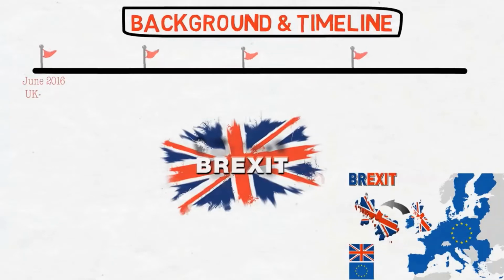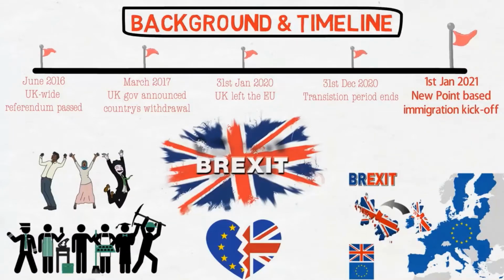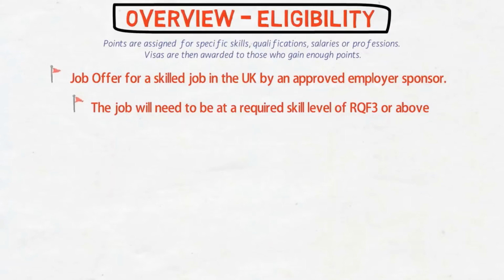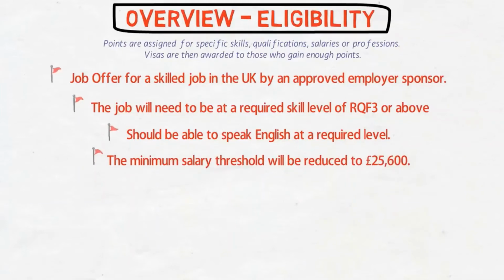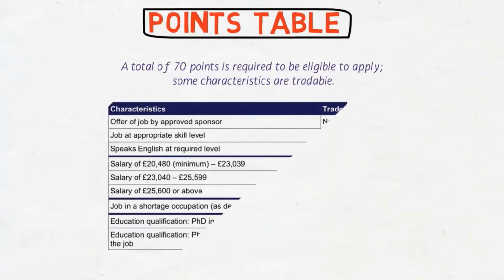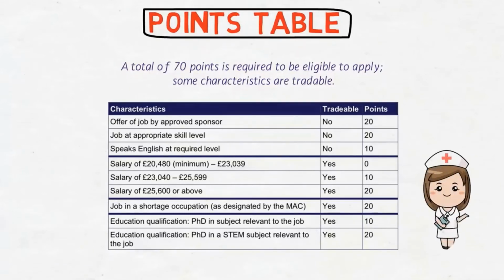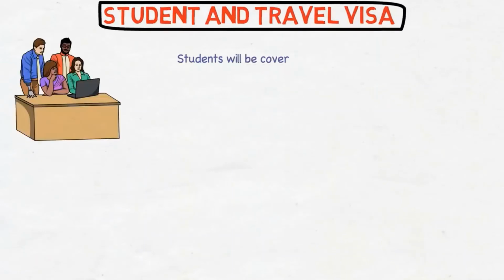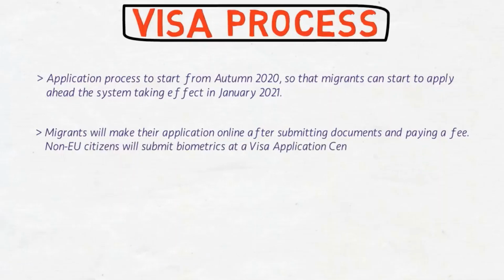UK NEW immigration rules 2020 - 2021